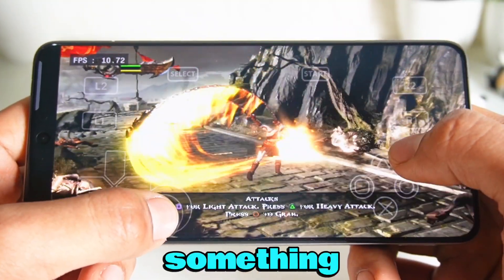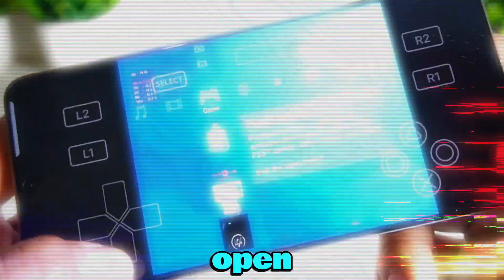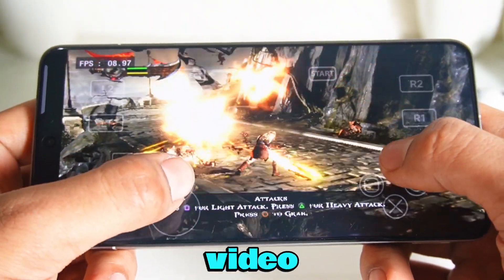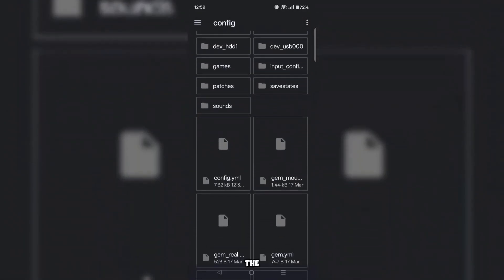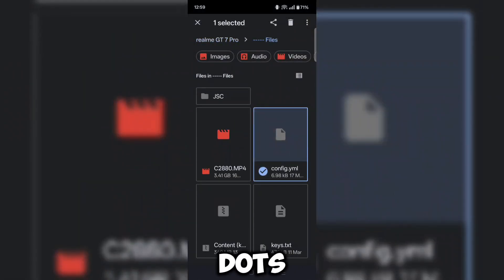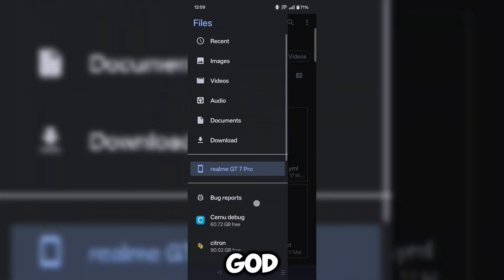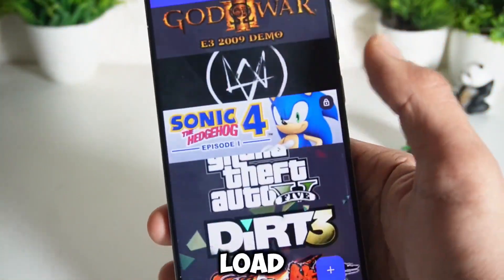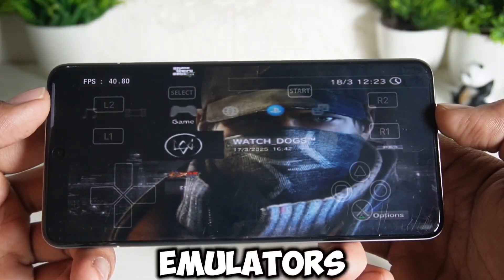🔥 RPCS3 Android Emulator - God of war 3 Config | Fix Graphical Glitches - PS3 Emulator Android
🔥 In this video, I'm showing you the best configuration for God of War 3 on the latest RPCS3 Android Emulator! 🎮 If you're facing graphical glitches or performance issues, this video will help you fix them and get smooth gameplay. I'll also walk you through the RPCS3 homescreen and share the best settings to boost FPS and reduce lag.

💥 Emulator: RPCS3 Android Emulator
🎮 Game: God of War 3
🌟 Key Fixes & Improvements:
✅ Fix Graphical Glitches
✅ Boost FPS Performance
✅ Reduce Input Lag
✅ Best Config for Smooth Gameplay

📱 Test Device Specifications:
✅ Device: Realme GT 7 Pro
✅ Processor: Snapdragon 8 Elite
✅ RAM: 16GB

📌 Topics Covered in This Video:
- RPCS3 Android Emulator Overview
- God of War 3 Gameplay on RPCS3 Android
- Best Settings for God of War 3 on RPCS3
- How to Fix Graphical Glitches in God of War 3
- Boosting FPS and Reducing Lag in RPCS3
- RPCS3 Homescreen Configuration
- How to Improve Performance on PS3 Emulator Android
- Best PS3 Emulator for Android 2025

Don't forget to apply the recommended settings for a smoother experience.

This video is fair use under U.S. copyright law because it is non-commercial, transformative in nature, uses no more of the original work than necessary for the video's purpose, and does not compete with the original work and could have no negative effect on its market.